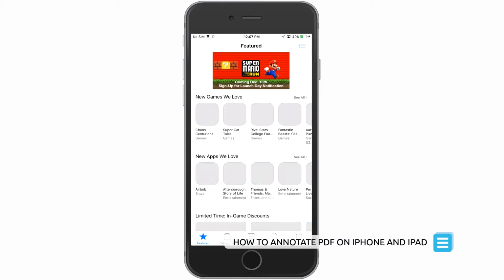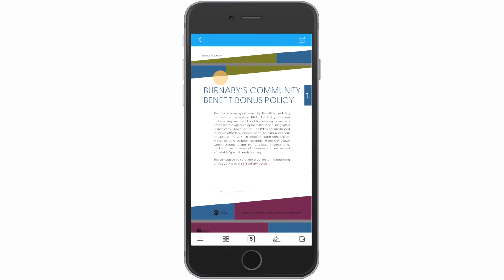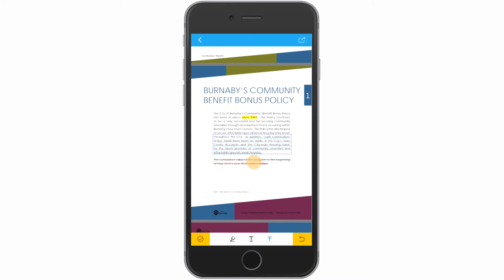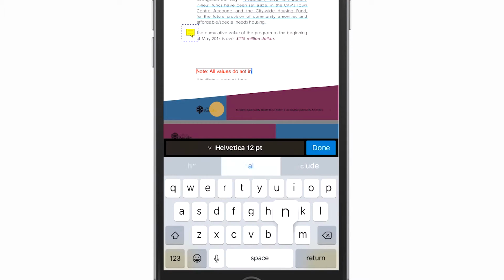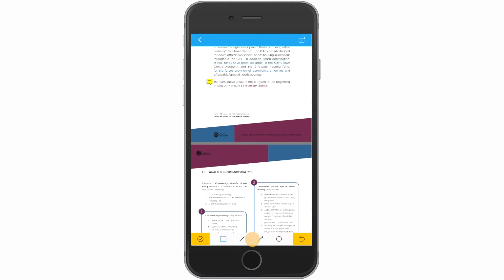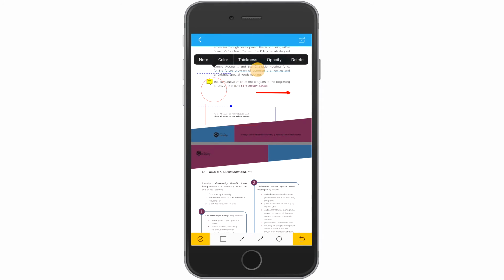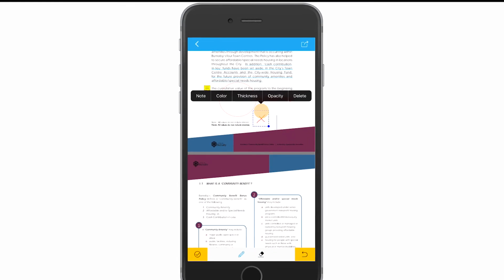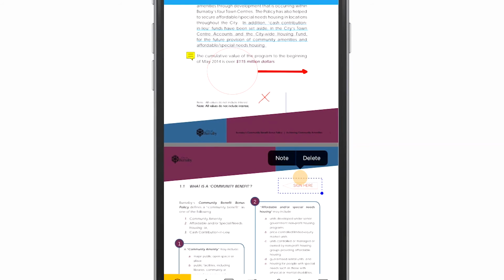How to Annotate PDF on iPhone and iPad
Introducing All-New Wondershare PDFelement 9, the smartest way to make notes, contracts, proposals, reports, brochures, documents, and more.

PDFelement is the fastest and most affordable solution for converting, signing, editing, and managing documents. Whether you're in Marketing, Sales, Finance, Human Resources, Legal, or Education, PDFelement can help you reach your goals. Want to learn more? Check out how to take full advantage